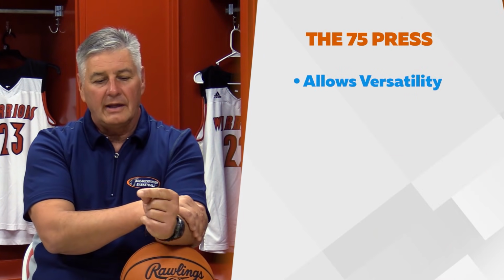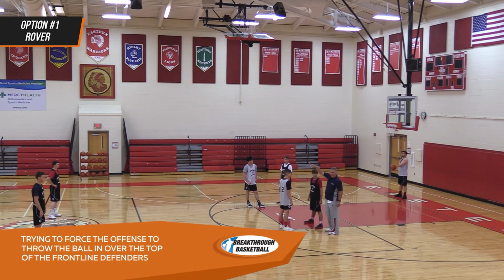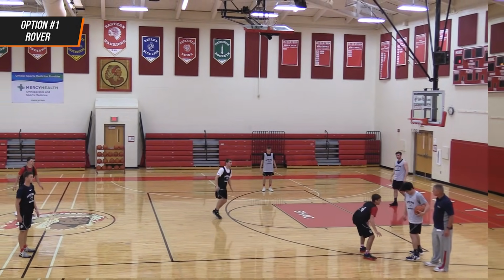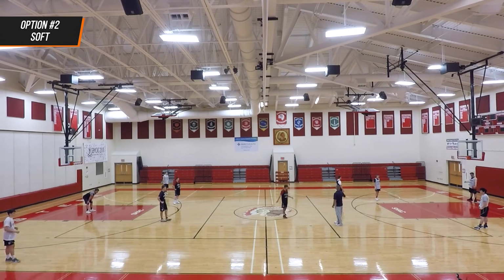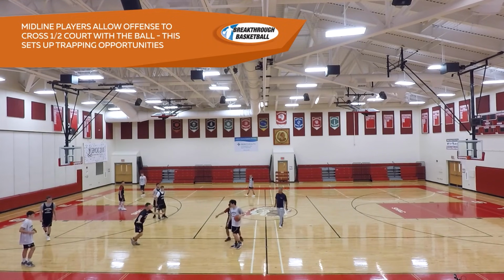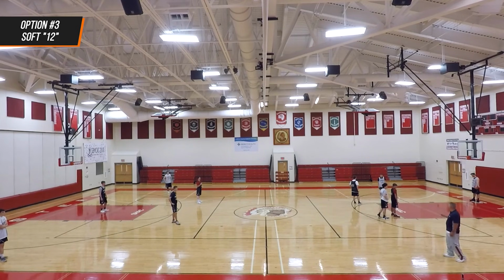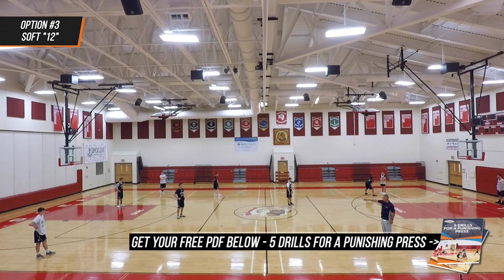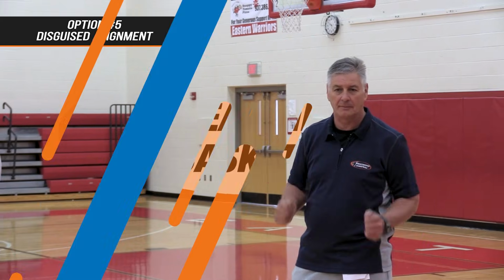The Versatile 2-2-1 Press | 5 Tweaks To The 2-2-1 To Cause Confusion & Force Turnover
GET YOUR FREE PDF! 5 Drills For A Punishing Press

In this video, former Ohio Coach Of The Year Rob Beucler takes you through 5 adjustments to his 2-2-1 Press Defense that helped him win almost 400 games and reach a Final Four.

These clips come from - The 2-2-1 Press: A Versatile Pressing System With Rob Beucler

Coach Beucler details ways to adjust the press to speed your opponent up & slow them down, turning 1 defense into a Swiss Army knife capable of meeting every need.

By adjusting the defense throughout the game, you keep your opponent off balance, never letting them settle in and forcing turnovers that become easy baskets for your team!

The 5 adjustment show you how to tweak the 2-2-1 press to:

1 - Speed your opponent up by denying the initial press

2 - Back the press up to the half court to confuse opponents and shorten rotations

3 - Take away the middle by changing the position of a 2nd line player to prevent the ball from getting into the middle of the press

4 - Show the press to slow opponents down before dropping back into your half court defense

5 - Disguise the 2-2-1 rotations by starting in a different formation

One strength of The 2-2-1 Press: A Versatile Pressing System With Rob Beucler
is its ability to adjust to whatever the offense is doing and neutralize it.

It’s a highly effective defense that allows you to stay true to your defensive identity while also being flexible enough to adapt game to game!

The 2-2-1 transitions seamlessly to either man or zone in the half court, giving you even more defense options.

Finally, the 2-2-1 always protects the rim, meaning even when your opponent breaks the press, you are able to get back and play half court defense.

With this system, you’ll force teams into bad passes and rushed shots, take away easy scoring opportunities, and dictate the pace of play.

In addition to shutting down your opponent’s offense, this system simplifies your game preparation by focusing on a few core principles, allowing you to maximize practice time for skill development.

Plus, it’s adaptable to any roster, making it effective whether you have size, speed, or neither—Coach Beucler’s defense works for everyone!

GRAB YOUR FREE PDF! 5 Drills For A Punishing Press